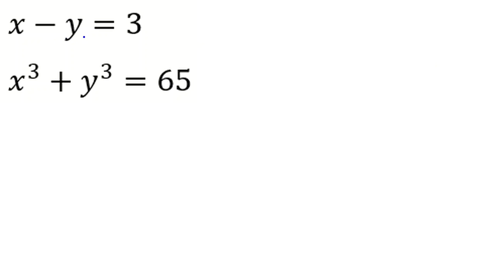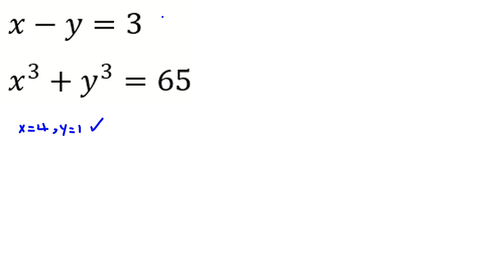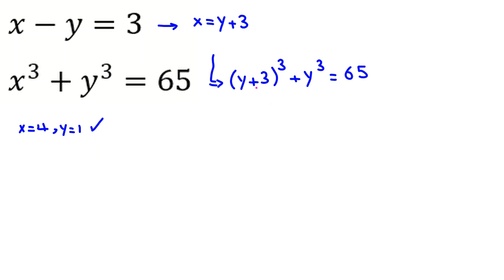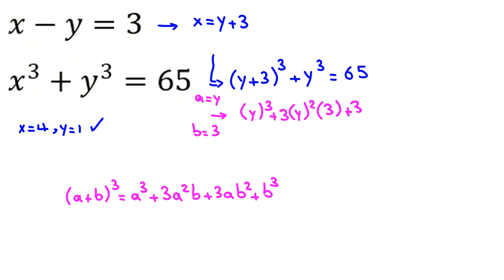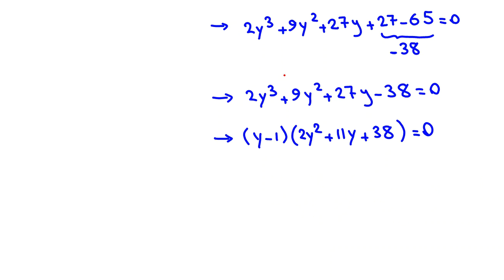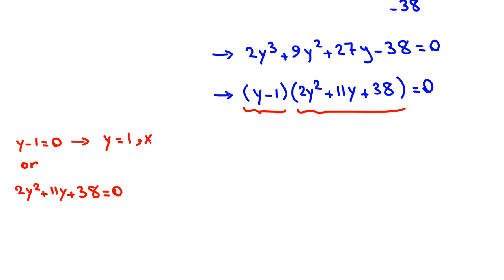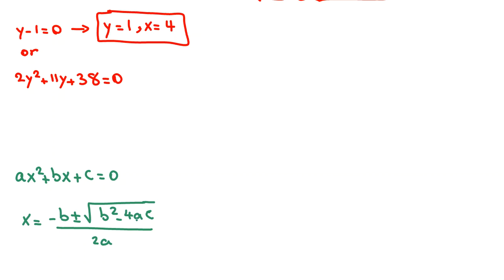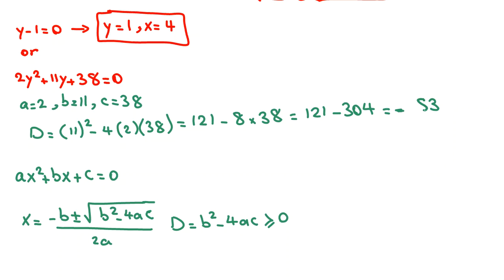Nice Algebra Questions | Math Olympiad Solutions Problems Answers 2022 2023 Preparation Mathematics